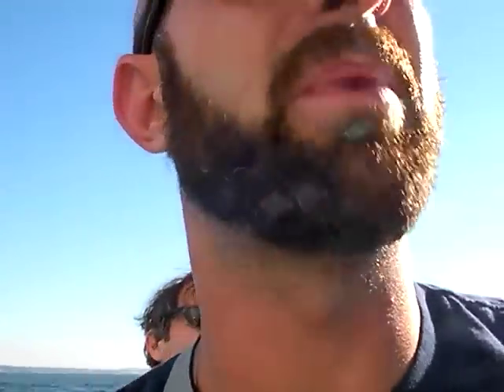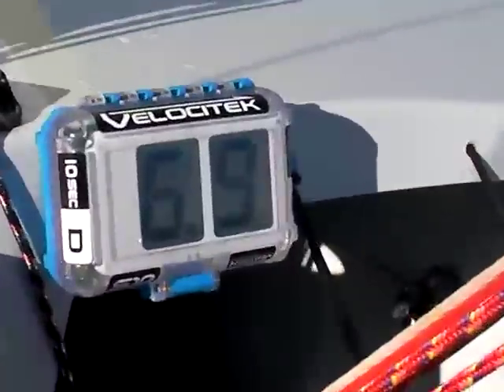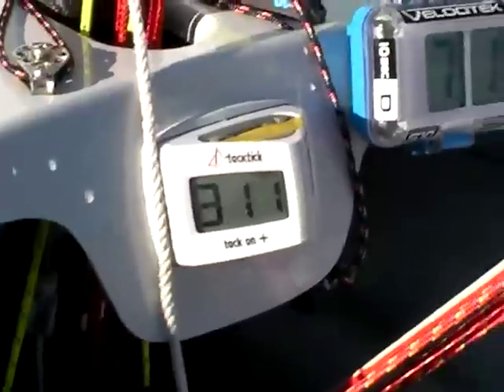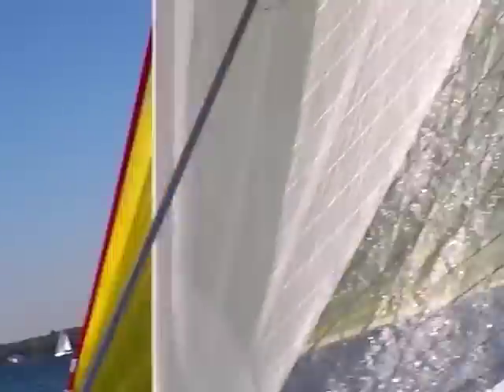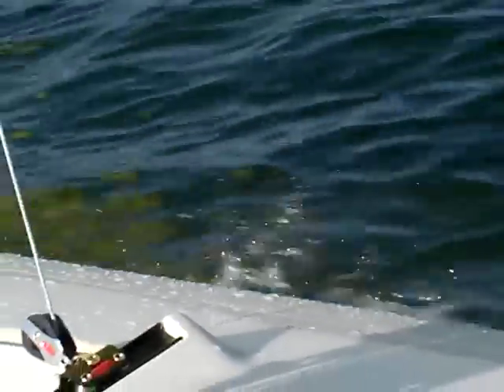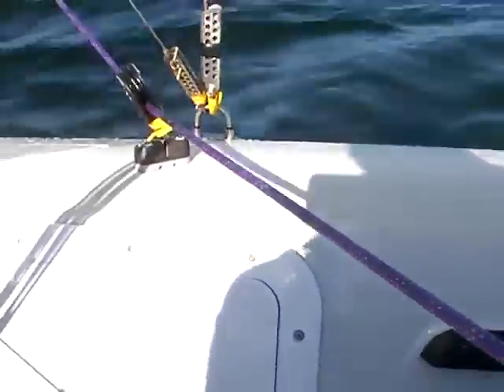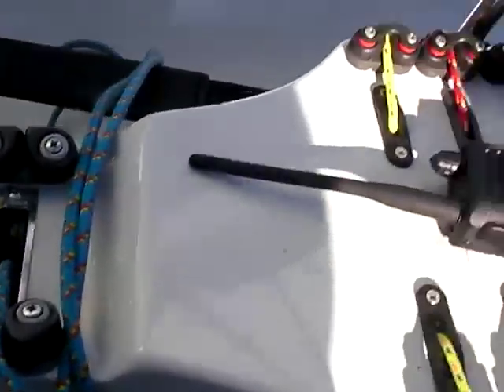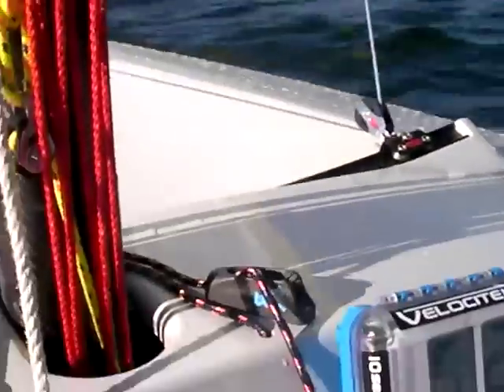Rondar K6 at American YC - Part 2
October sailing on the LIS